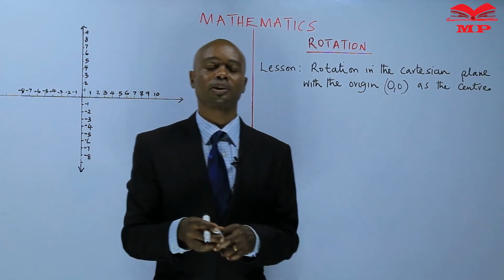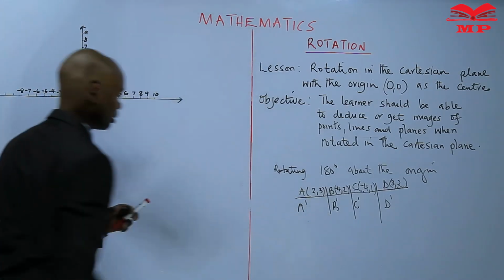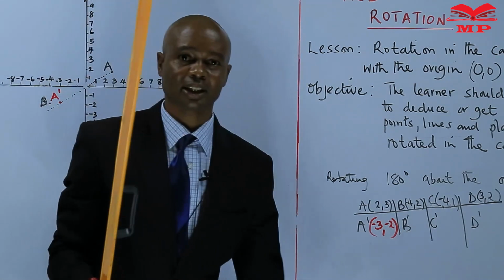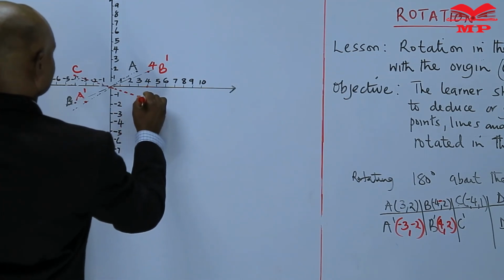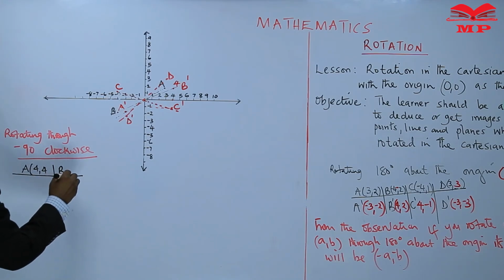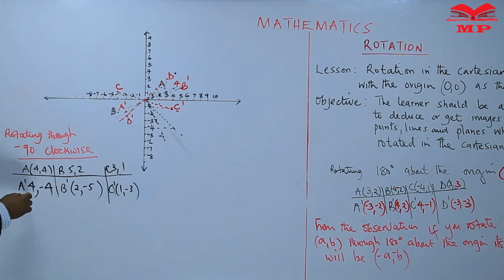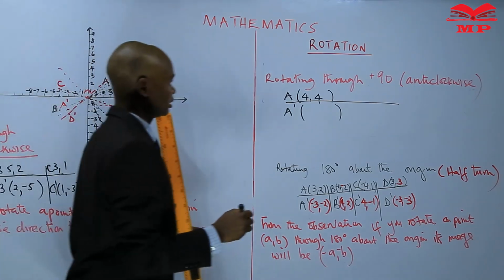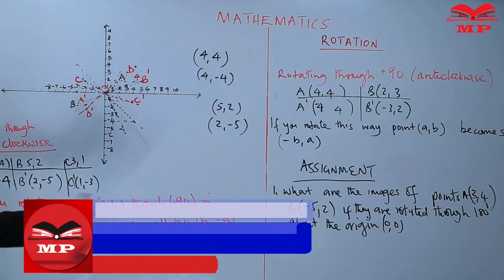MATHEMATICS FORM 2_ROTATION_Rotation in the Cartesian plane with the origin(0,0) as the centre_L3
🌟 Rotation in the Cartesian Plane | Mathematics Form 2 Lesson ✨

Learn how to rotate points in the Cartesian plane using the origin (0,0) as the centre! This lesson teaches Form 2 students the steps and rules for performing rotations in coordinate geometry.

💡 Key Topics Covered:

Recap of the Cartesian plane and coordinates

Concept of rotation about the origin

Rules for rotating points 90°, 180°, and 270° clockwise and anticlockwise

Step-by-step examples with worked-out solutions

Applications of rotations in geometry and real-life scenarios

Teachers preparing lessons on rotations in the Cartesian plane

Anyone interested in mastering coordinate geometry

📘 Learn With Manifested Publishers:
Structured lessons with diagrams, worked examples, and exercises to help learners understand rotations effectively.